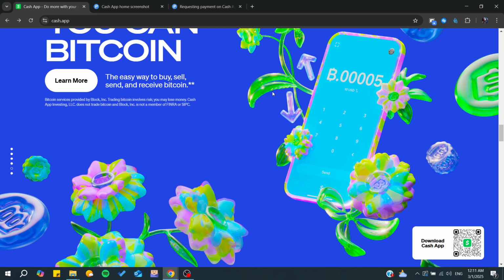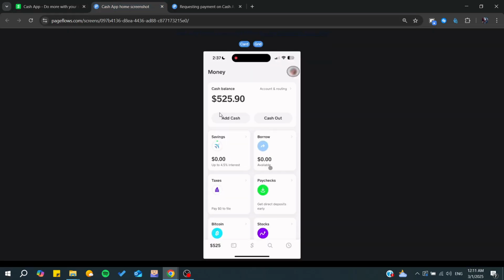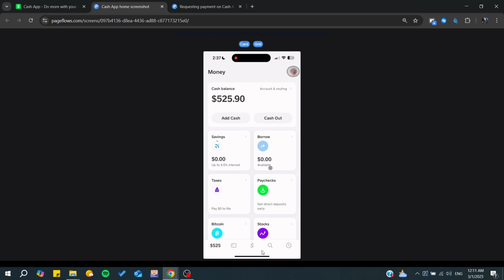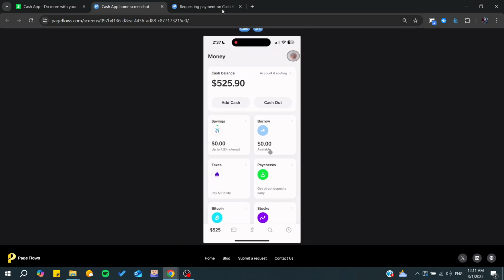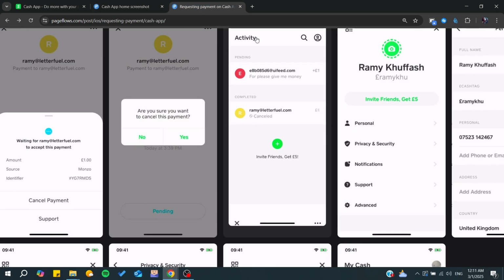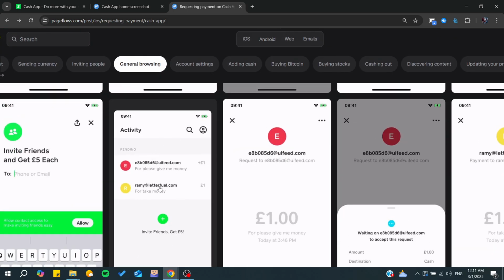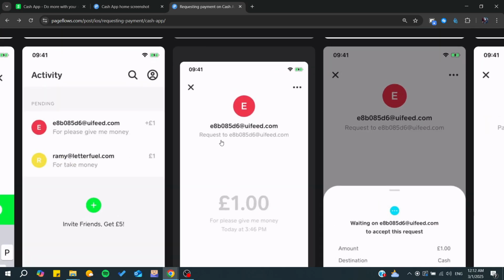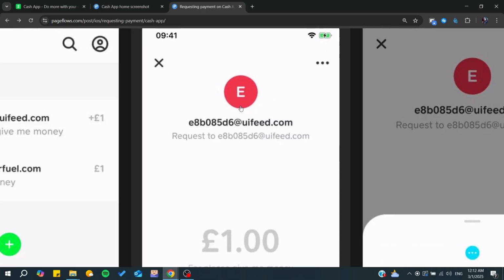How To Cancel Cash App Subscription Tutorial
Today we talk about cancel cash app subscription,how to cancel subscriptions on cash app,cancel subscription cash app,cash app how to cancel all subscriptions